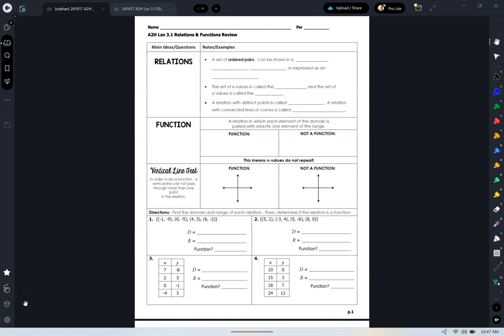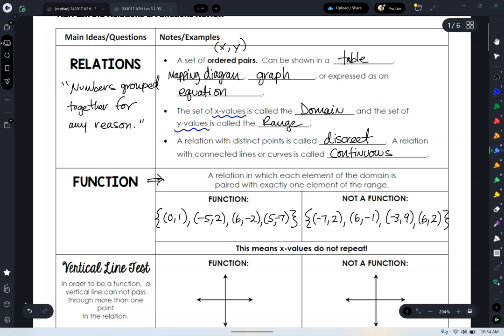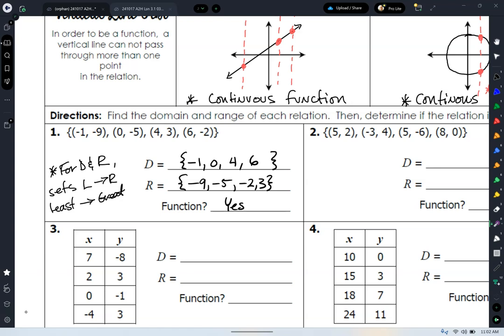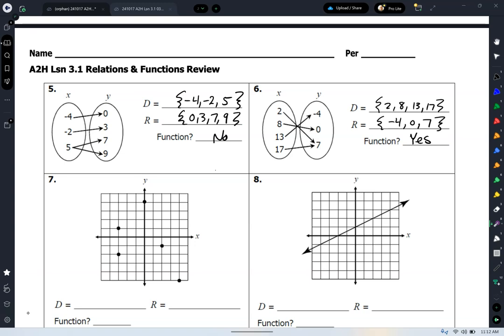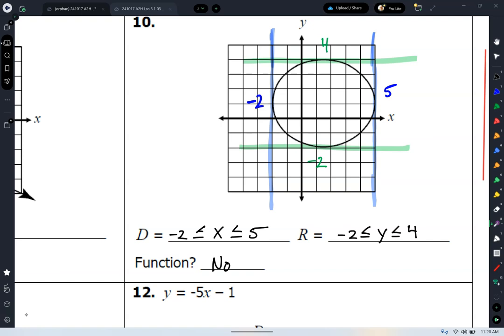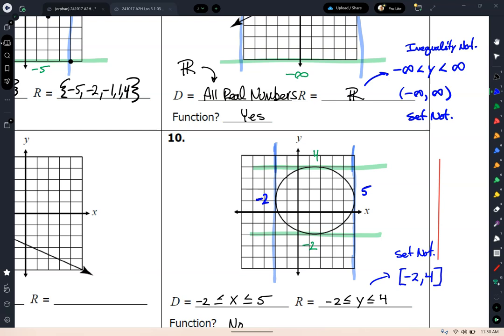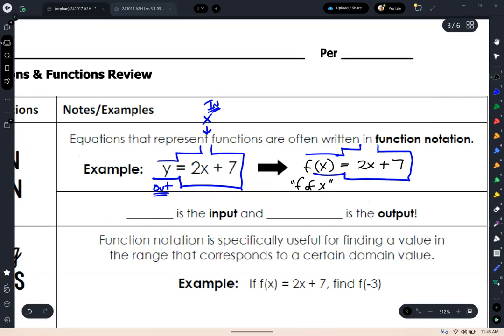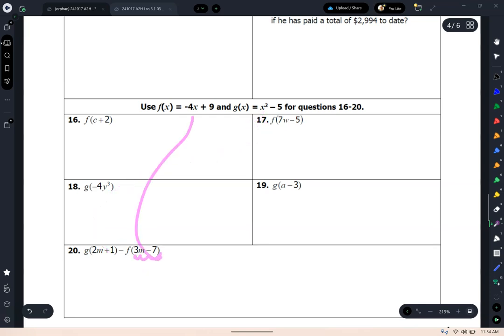A2H Lsn 3 1 P6